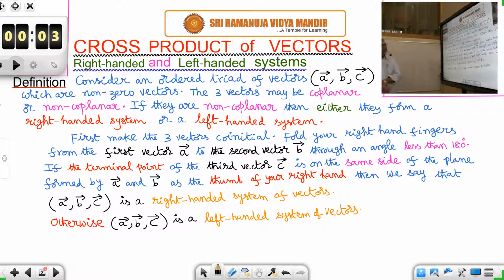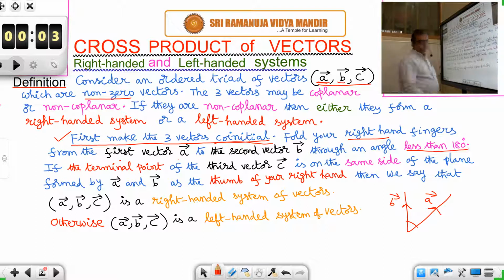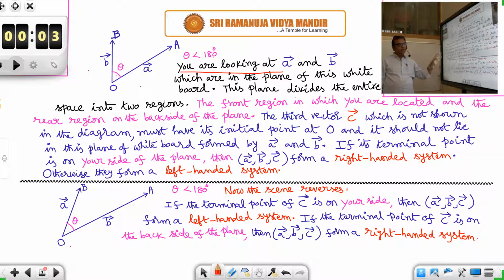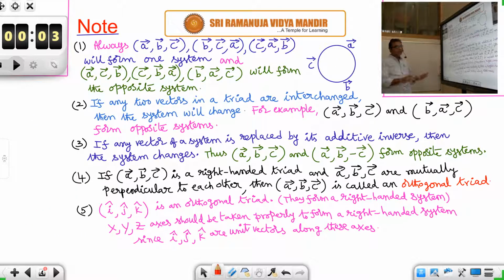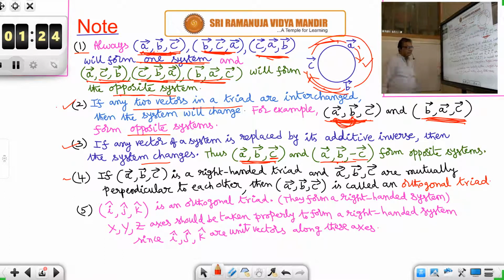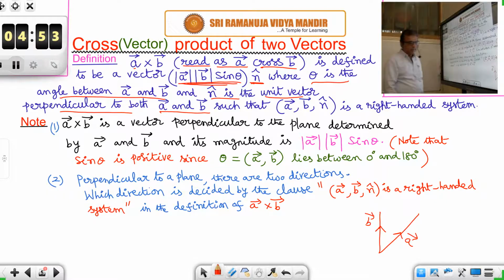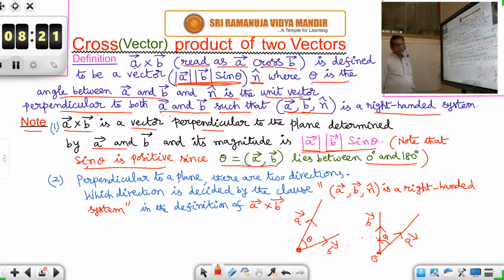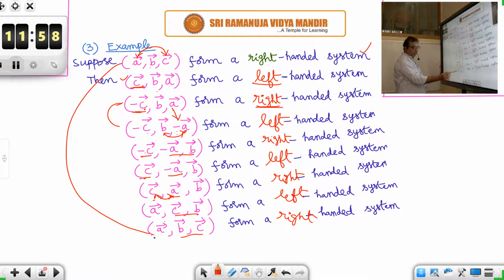CROSS_PRODUCT_LEC_1_LIVE